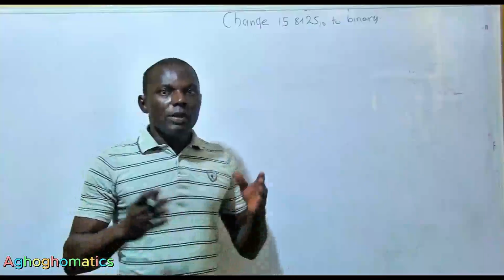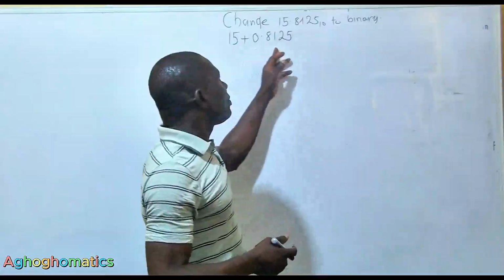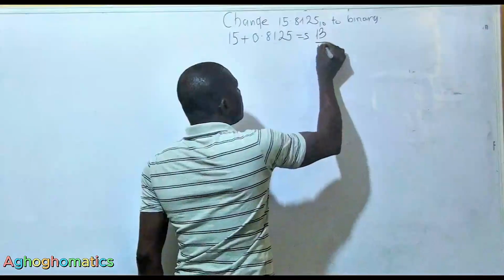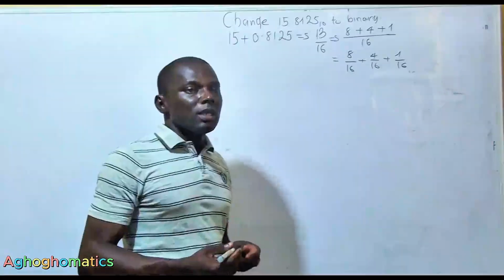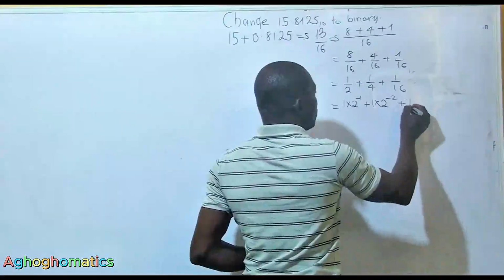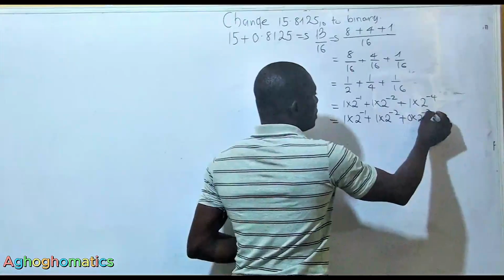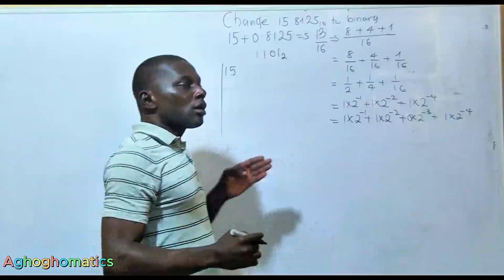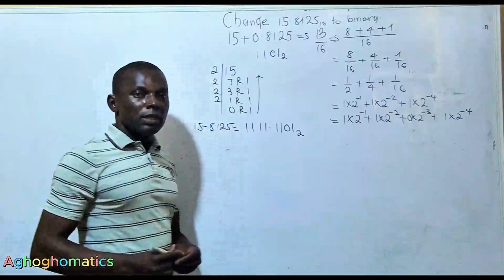Change 15.8125 in denary to bicimal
This video explains the process of converting decimal number from one base to another.